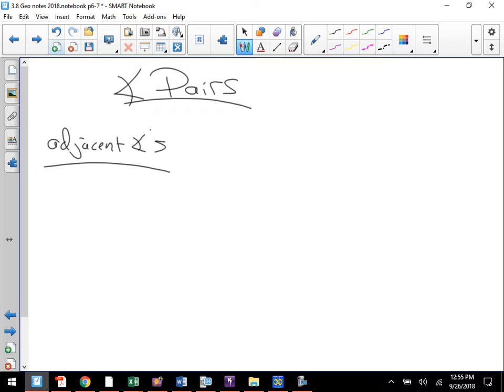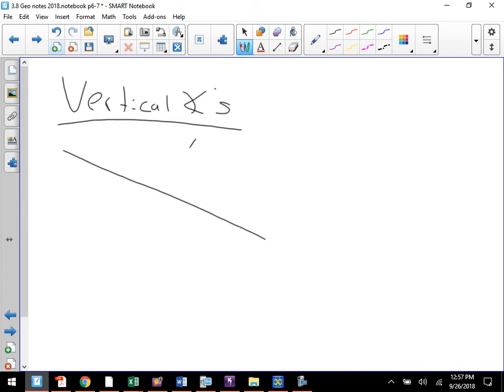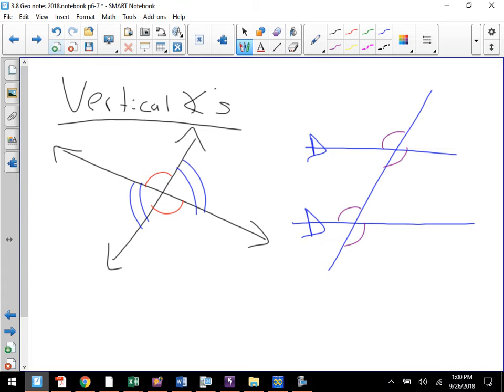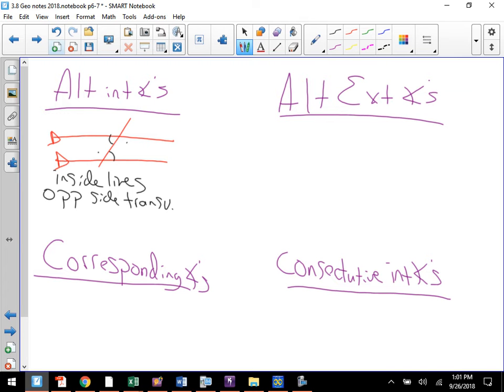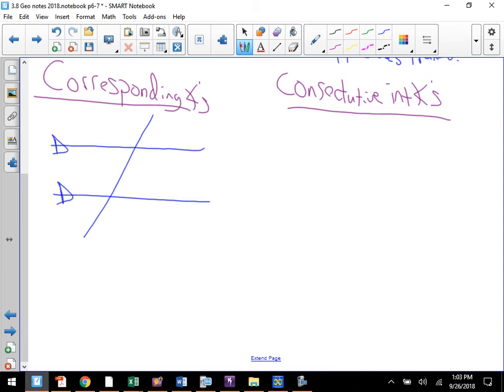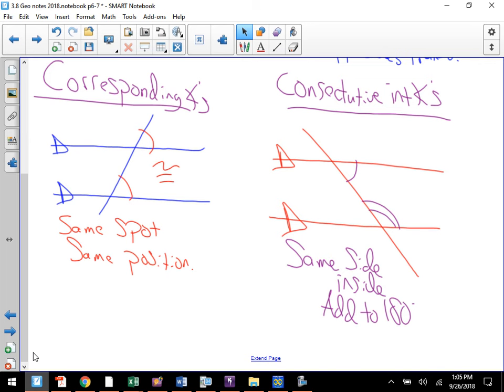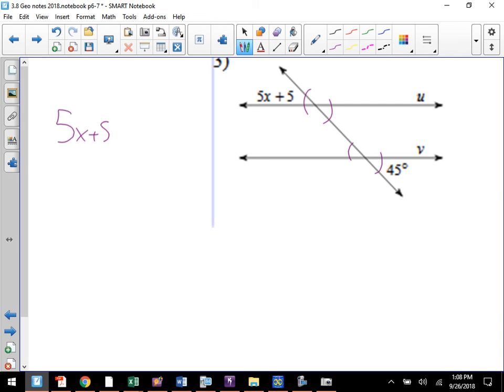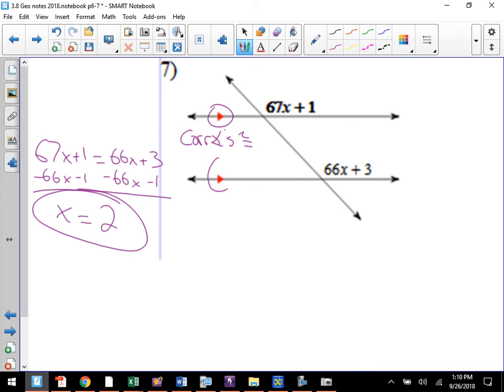September26 angle review